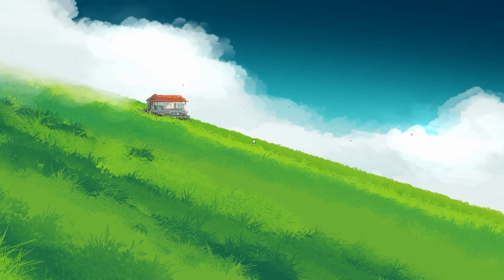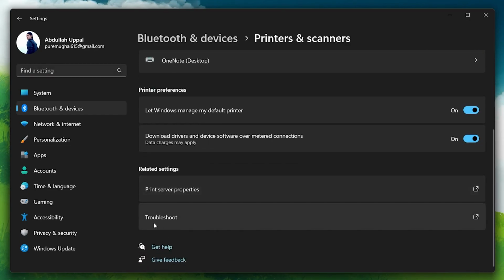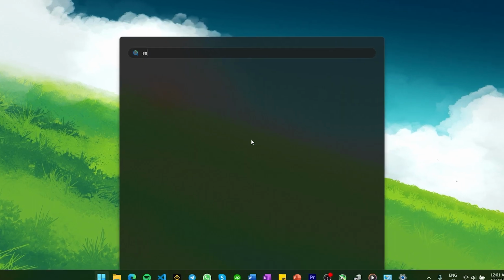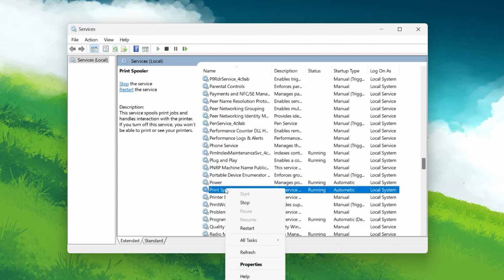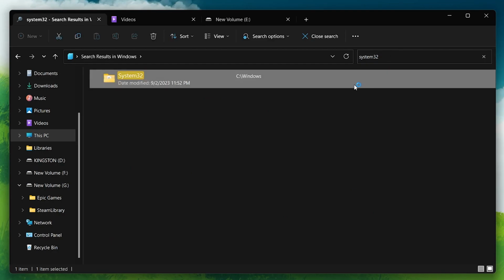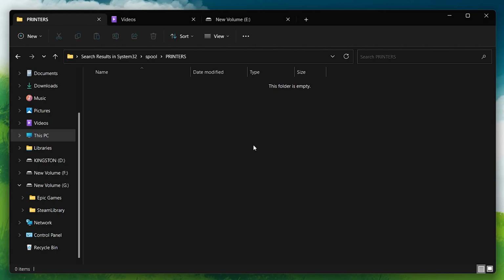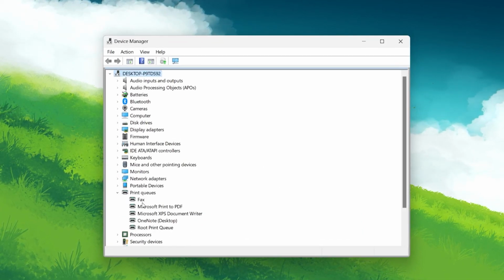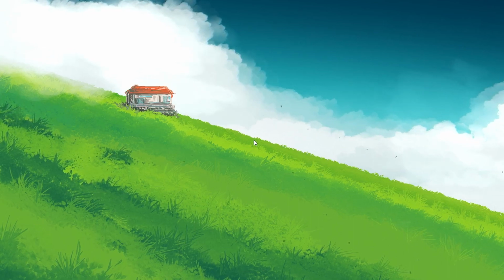How To Fix Common Printing Issues on Windows (PC)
A short tutorial on how to fix common printing issues on your Windows PC.

Timestamps:
0:00 Introduction
0:14 Troubleshoot Printers and Scanners
0:40 Run Printer Troubleshooter
0:52 Windows Services Manager
1:31 Delete Printer Files
2:13 Device Manager